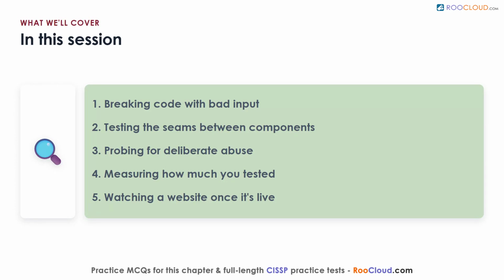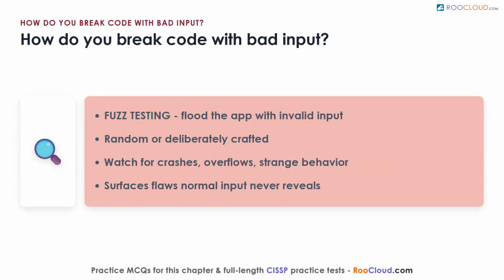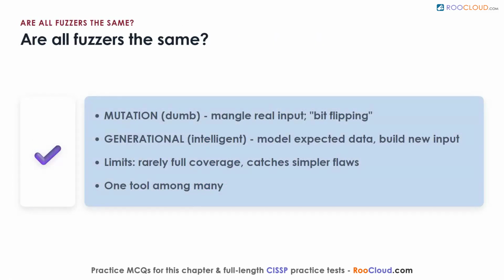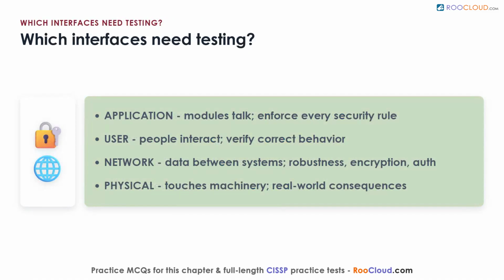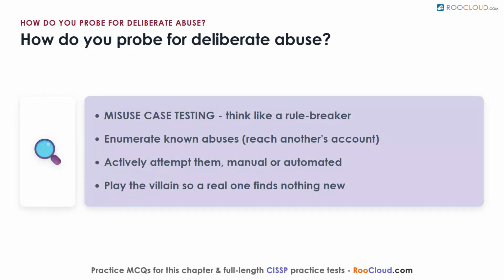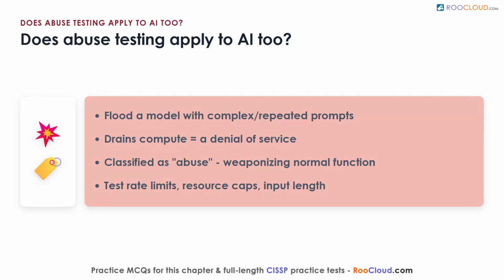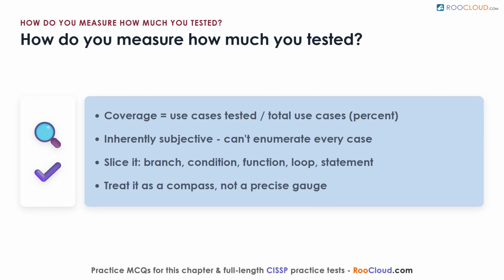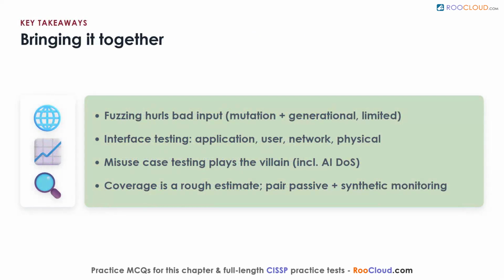CISSP 15.3 - Testing Your Software (Part 2 of 2) - Exam Prep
Preparing for the ISC2 CISSP exam? In this lesson we break down Testing Your Software - Part 2 of 2 - Domain 6: Security Assessment and Testing.

Because attackers rarely send the input you designed for. Picture a travel platform whose booking form works flawlessly for polite users, then buckles the moment someone pastes a garbled string into it.

- Breaking code with bad input
- Testing the seams between components
- Probing for deliberate abuse
- Measuring how much you tested
- Watching a website once it's live

CHAPTERS:
0:00 Testing Your Software
0:09 In this session
0:36 Why this matters
1:05 How do you break code with bad input?
1:36 Are all fuzzers the same?
2:14 Why test the seams between components?
2:46 Which interfaces need testing?
3:26 How do you probe for deliberate abuse?
3:57 Does abuse testing apply to AI too?
4:34 How do you measure how much you tested?
5:12 How do you keep watching a live website?
5:49 Bringing it together
6:22 CISSP Chapter wise Practice Questions and Full-length Tests at RooCloud.com